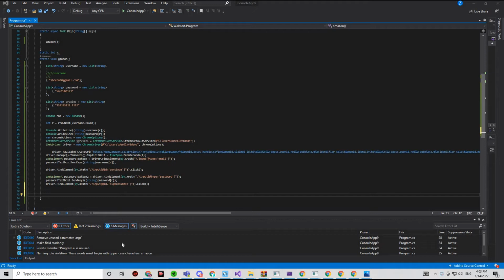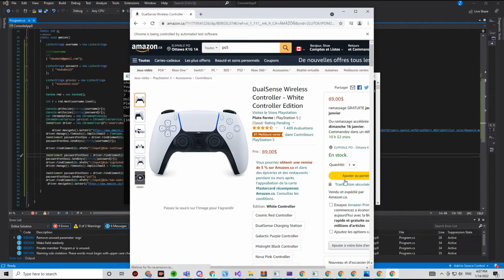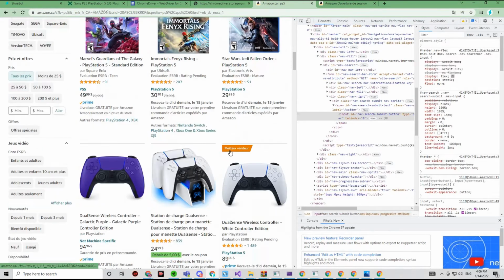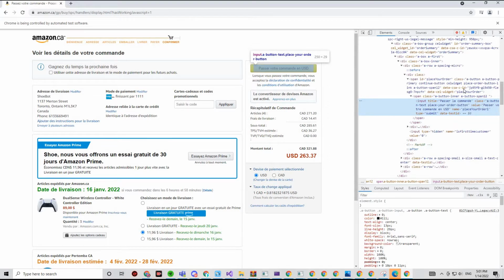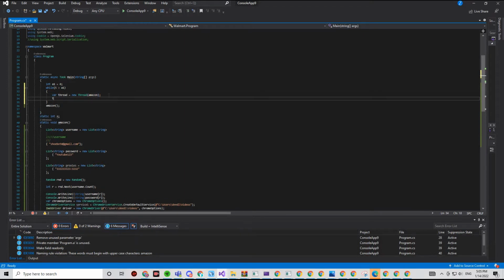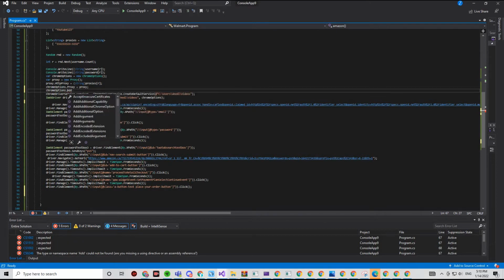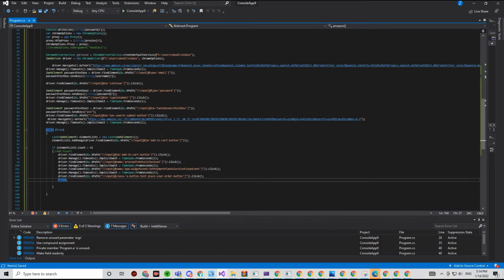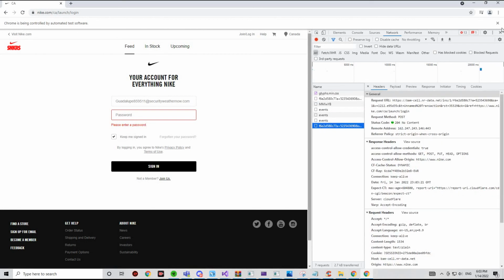Create Your Own Amazon Bot | PlayStation 5 [Part 2]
GET YOUR COURSE NOW:
(UPDATED since *OCTOBER 2025)

In this course, you will learn all the fundamentals of creating a fast Footsite bot using a request method bot.
You will learn: Keyword Finding, Adding To Cart, and Checkout. Your Bot will be extremely Fast! You don't want to miss out! This course will tell you everything you need!

HAVE ANY MORE QUESTIONS?